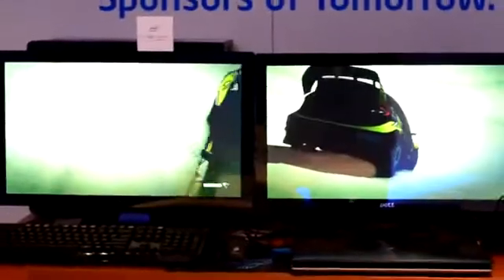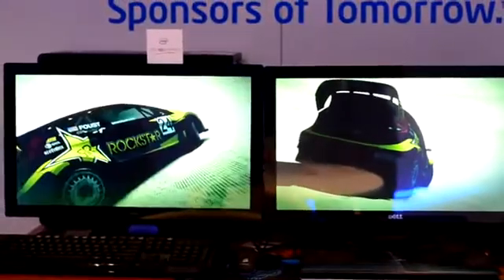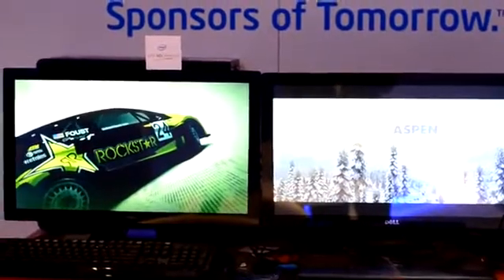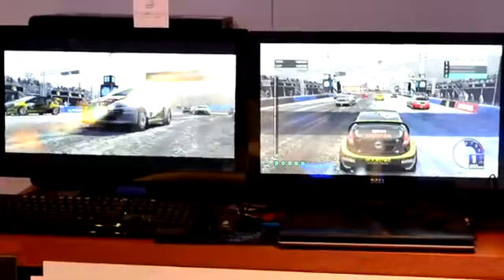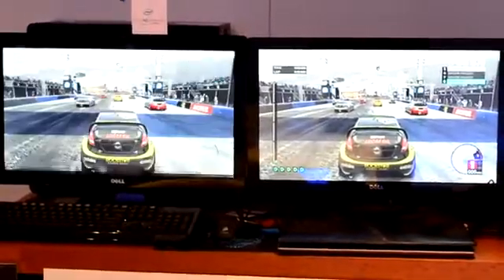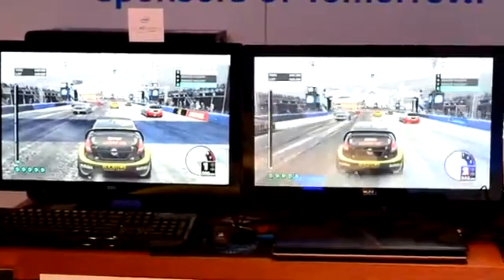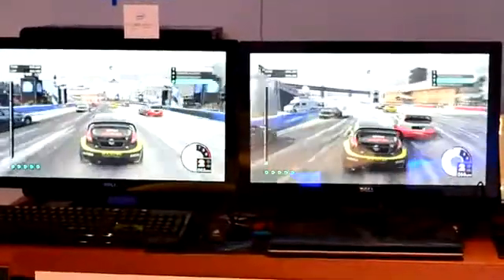Haswell vs NVIDIA GeForce GT 650M Performance Demo